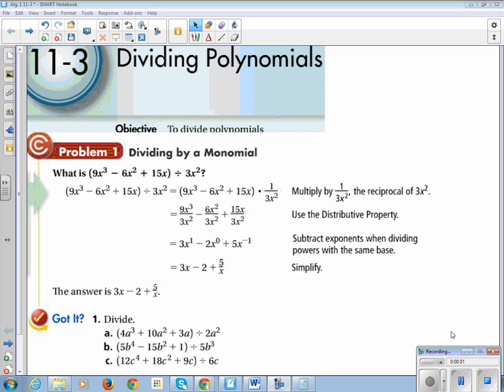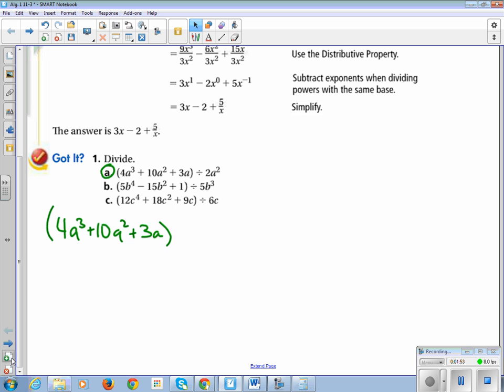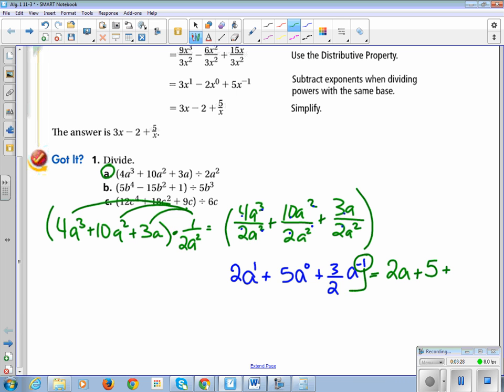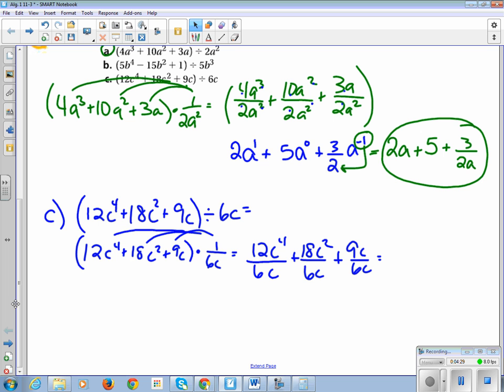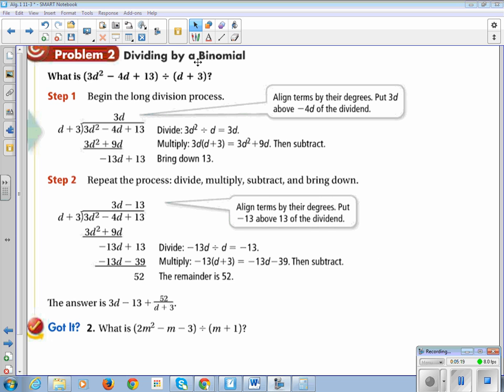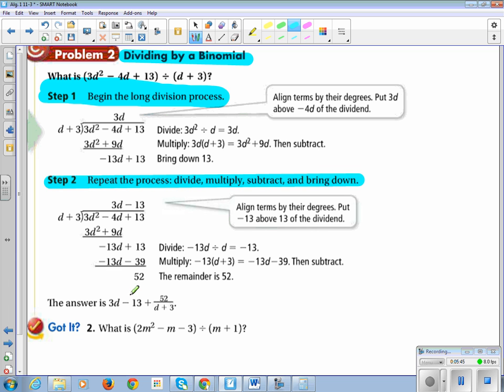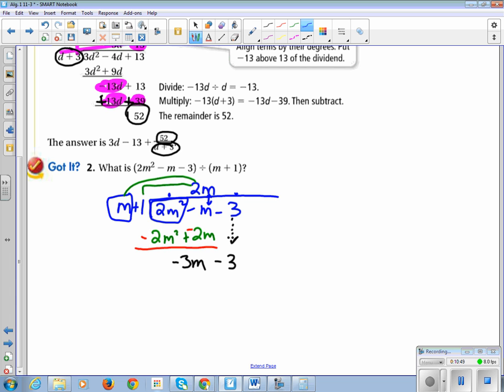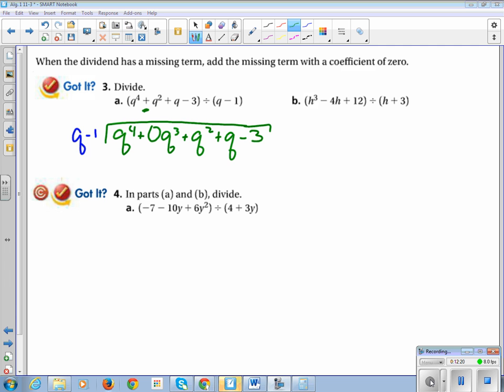Algebra 1 Chapter 11 Section 3 Dividing Polynomials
Pearson Algebra 1 Chapter 11 Section 3 Dividing Polynomials